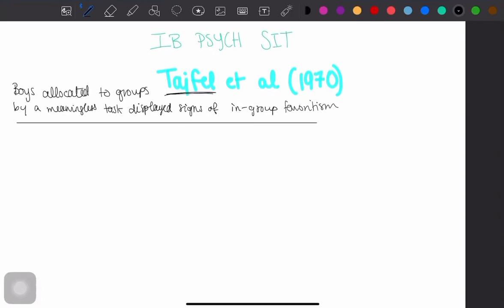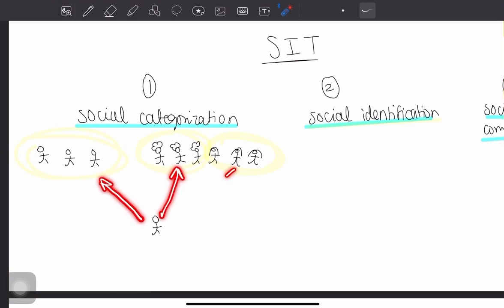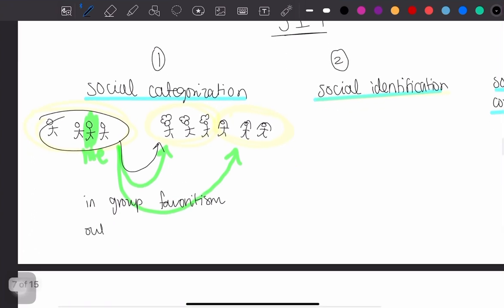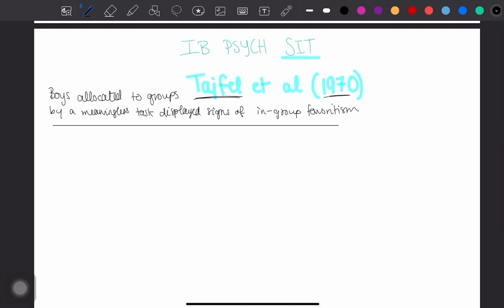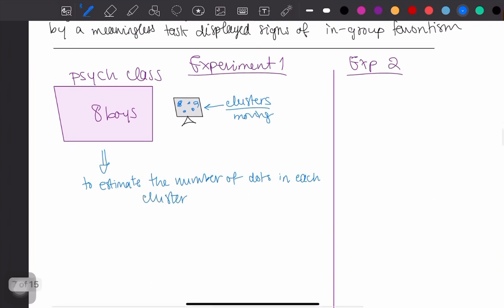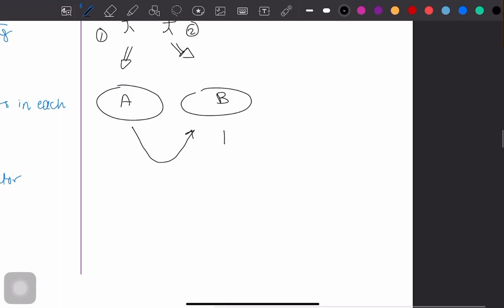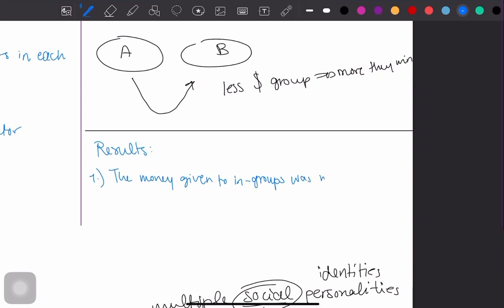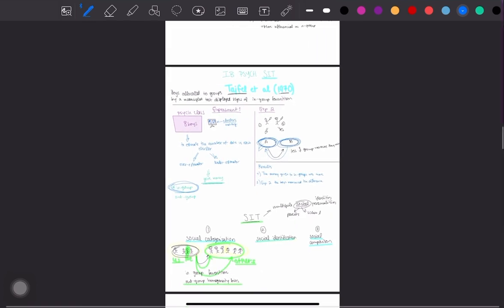IB Psych: Social Identification Theory